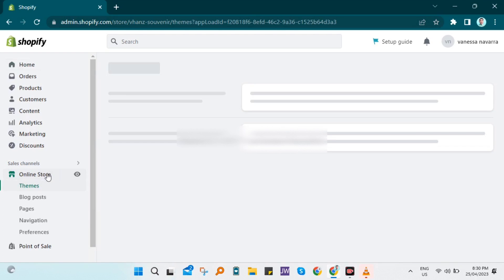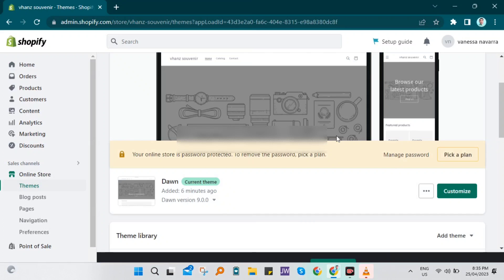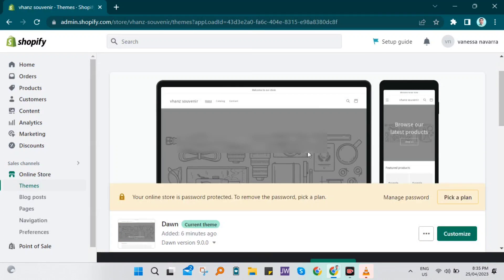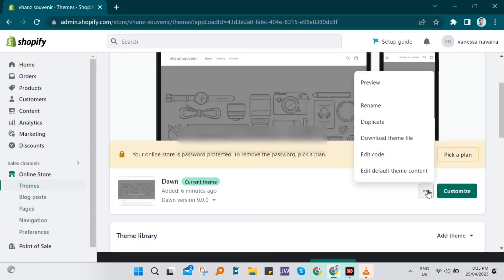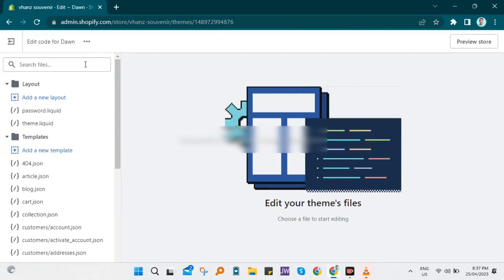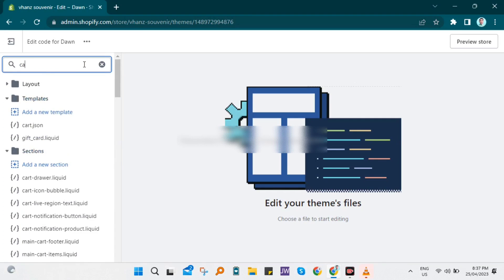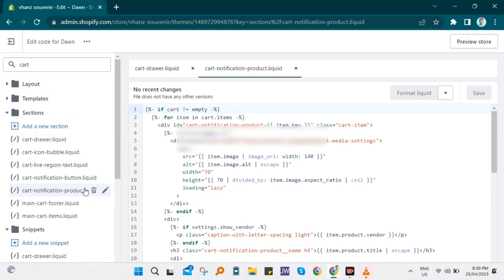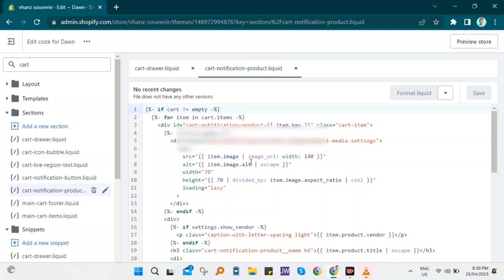How To Remove Paypal Express Checkout Shopify